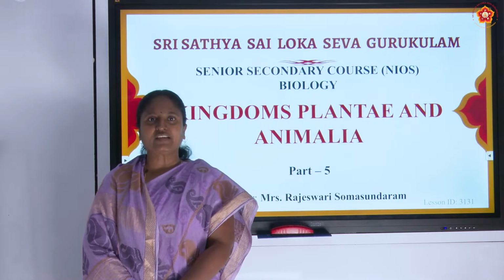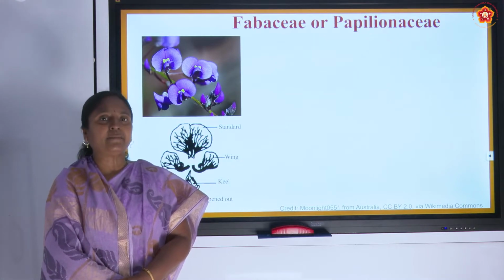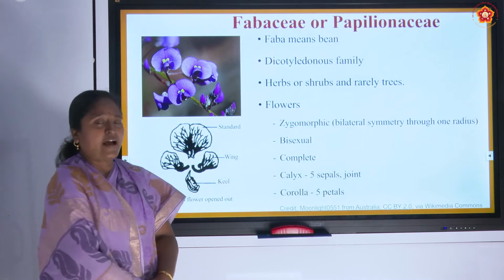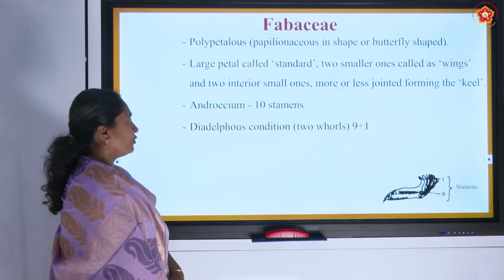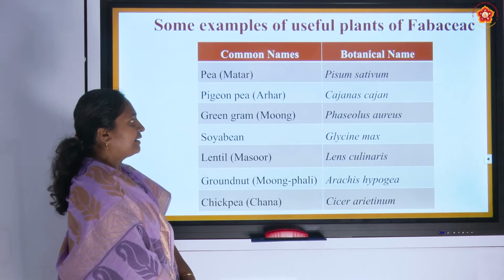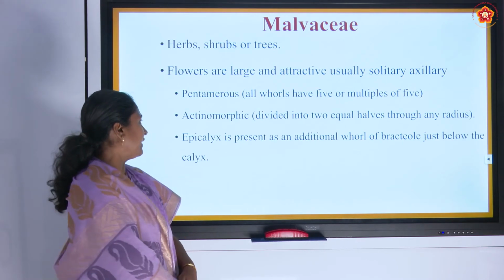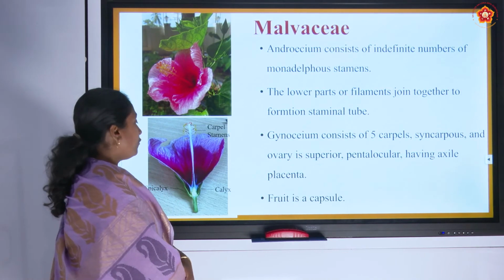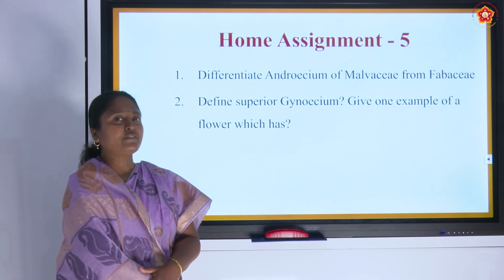Sr. Sec | NIOS | Biology | Kingdoms Plantae and Animalia | Part 5 of 12 | Smt Rajeswari Somasundaram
Grade: Senior Secondary Course
Subject: Biology
Medium: English
Syllabus: NIOS (National Institute of Open Schooling)
Chapter Name: Kingdoms Plantae and Animalia